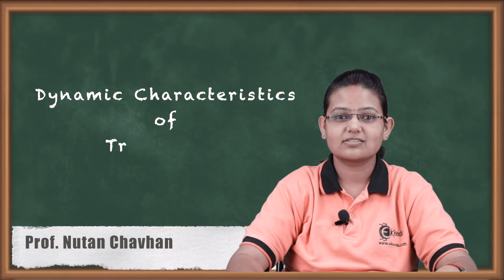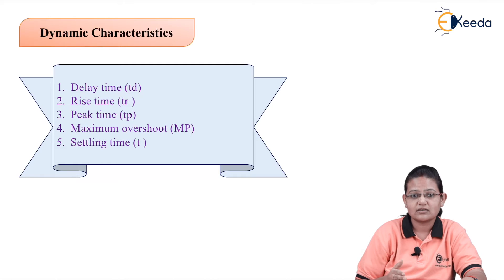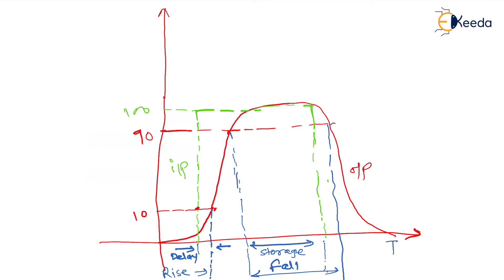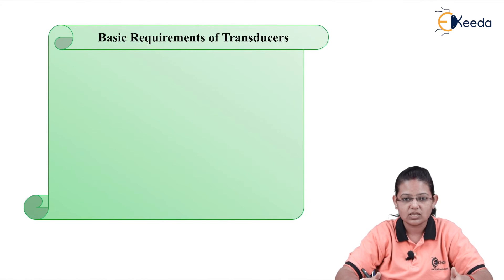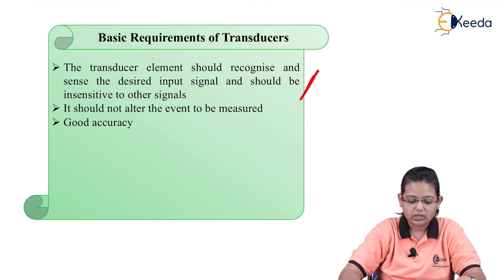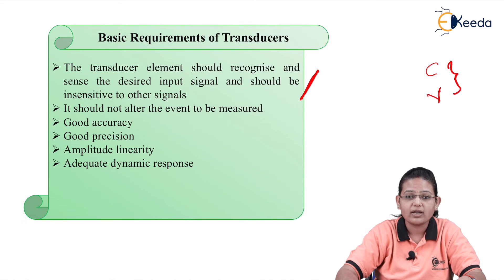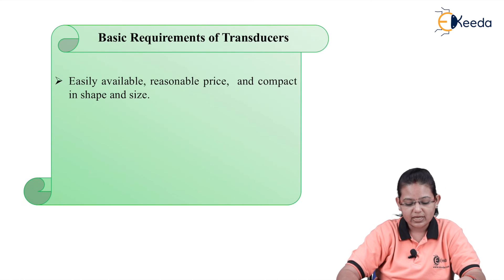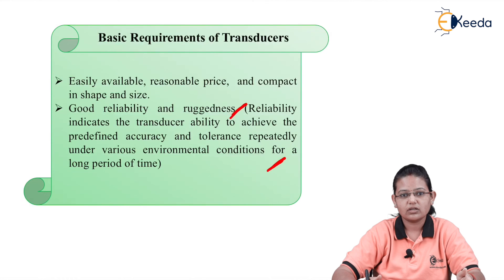Dynamic Characteristics of Transducers - Introduction of Transducers - Transducer 1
Subject - Transducer 1

Video Name - Dynamic Characteristics of Transducers

Chapter - Introduction of Transducers

Faculty - Prof. Nutan Chavan

Happy Learning